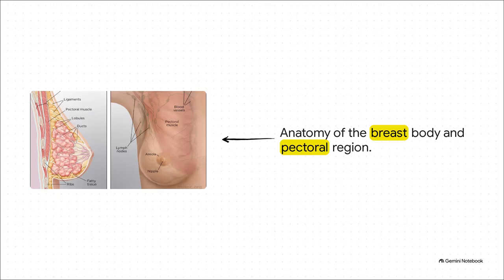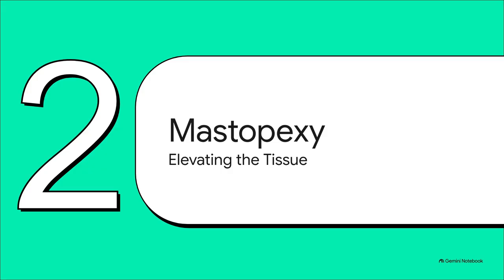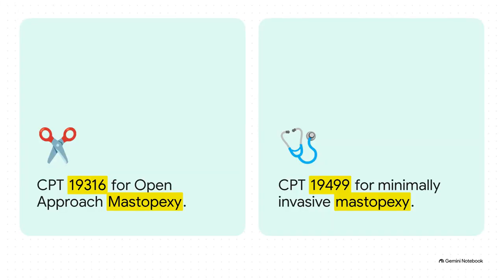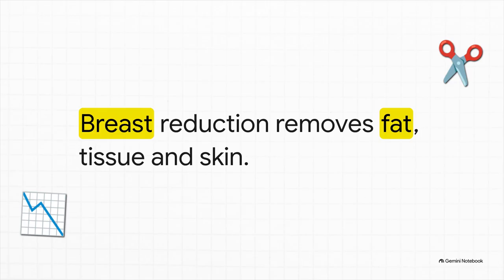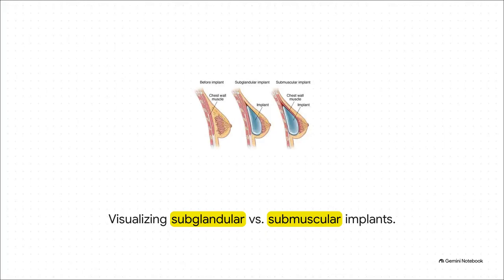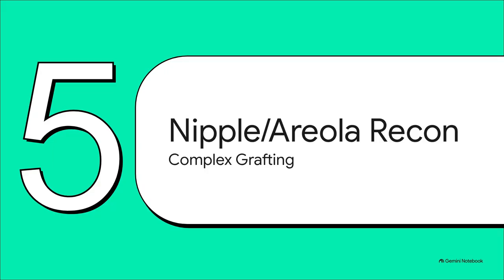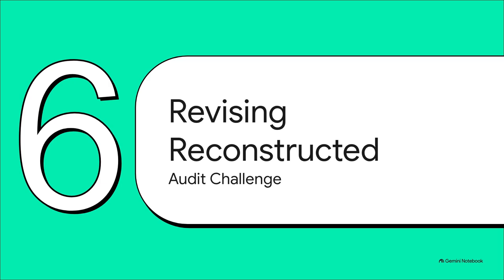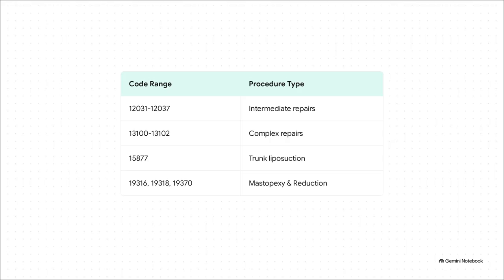Part 14: Aesthetic & Corrective Breast Surgery — Mastopexy Reduction Augmentation Moulage